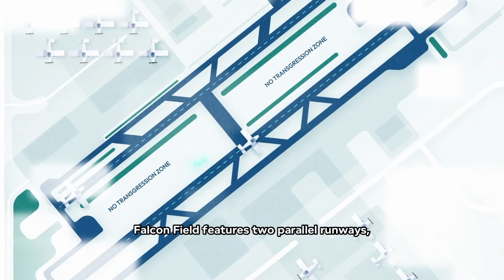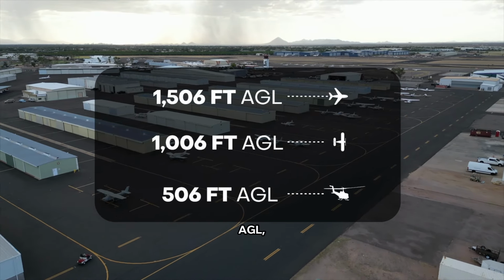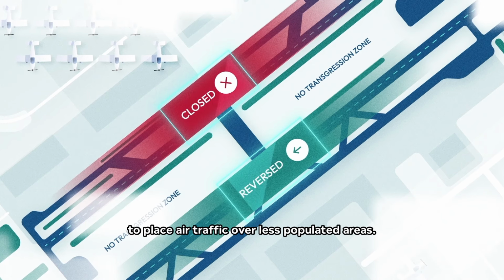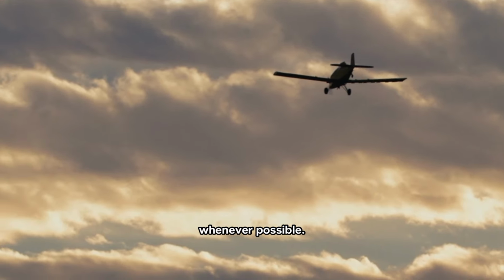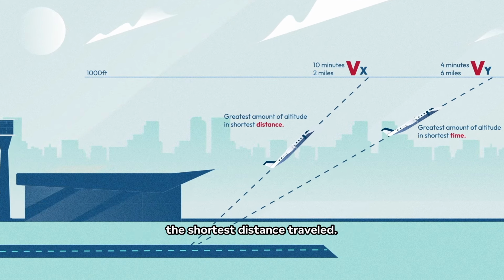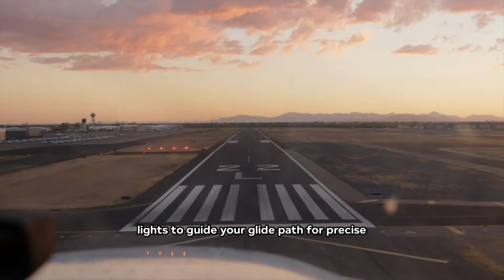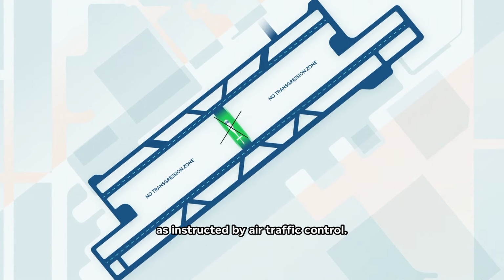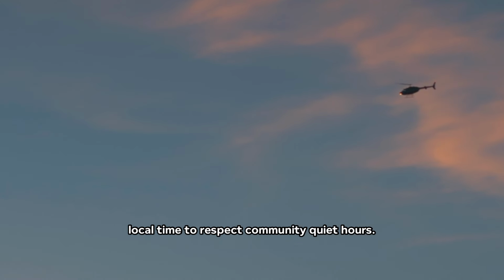Falcon Field Airport Noise Abatement